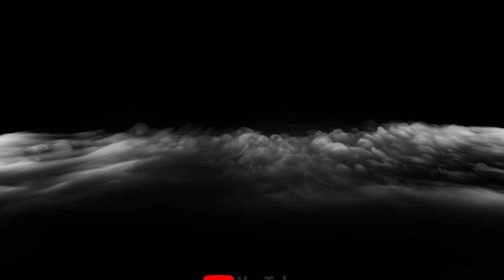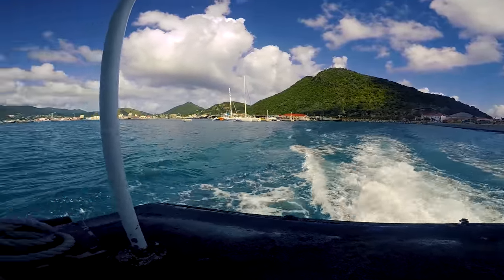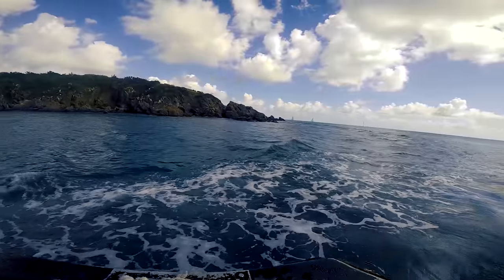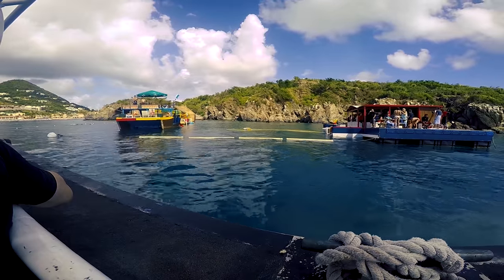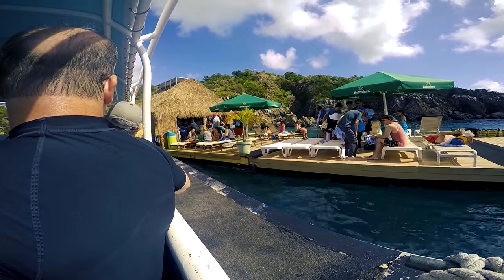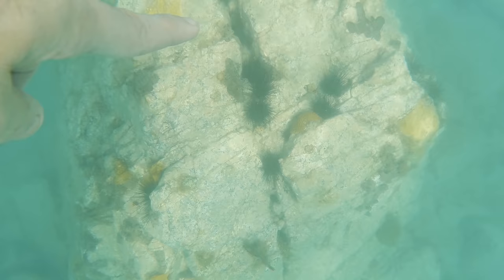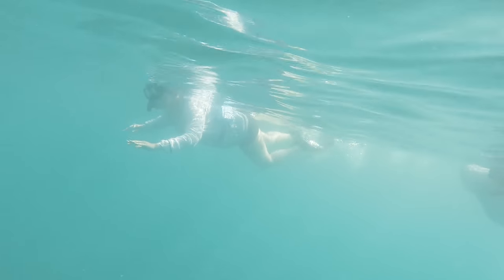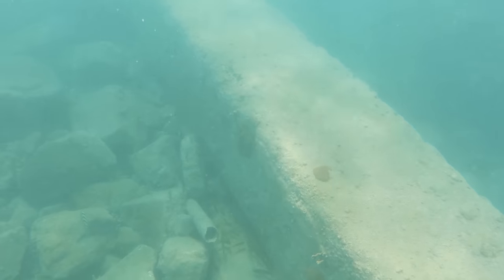Allure Of The Seas Cruise Excursion - Snorkeling In St. Maarten | Oakland Travel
Royal Caribbean Cruising group on Facebook:
On Thanksgiving day during our 7 night Eastern Caribbean cruise, it's time to go snorkling at the Sea Trek Tiki Hut in St. Maarten.